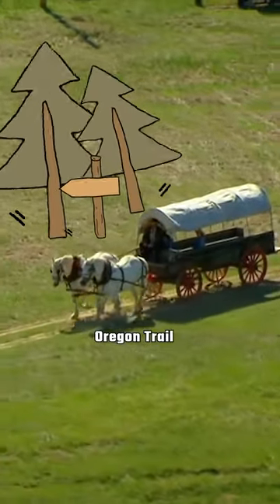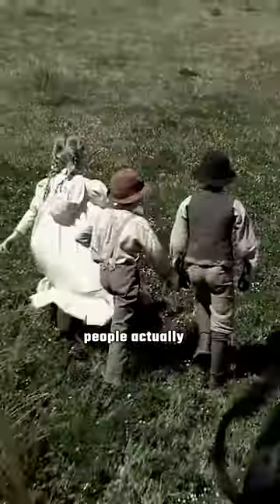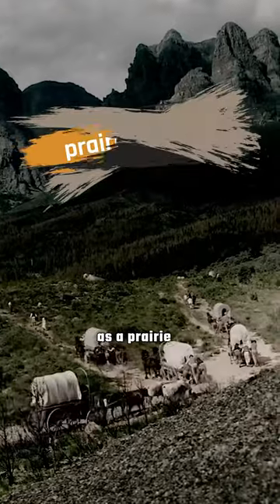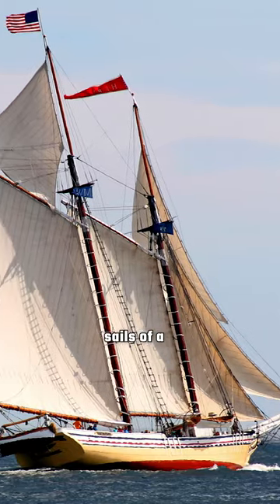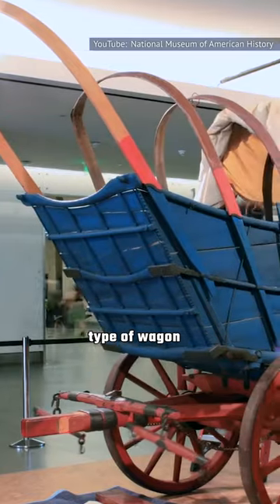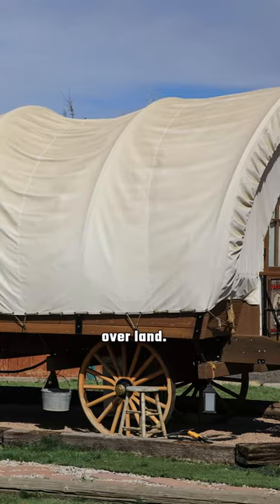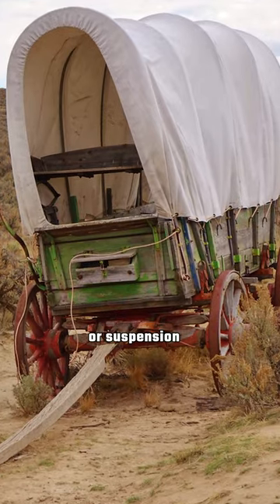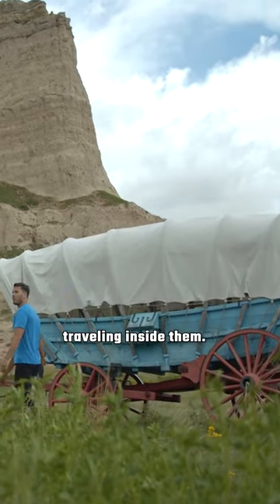The Brutal Truth About Wagons On The Oregon Trail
The Oregon Trail stretches over 2,000 miles, a journey that took months for even the best-equipped pioneers. One indispensable piece of equipment? The wagon. Here's the real reason people rarely rode in wagons on the Oregon Trail.